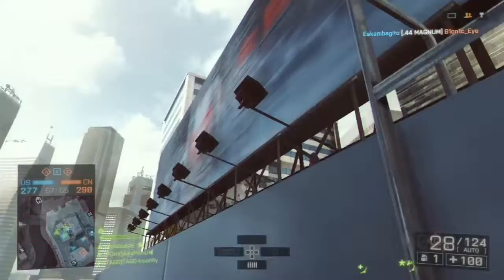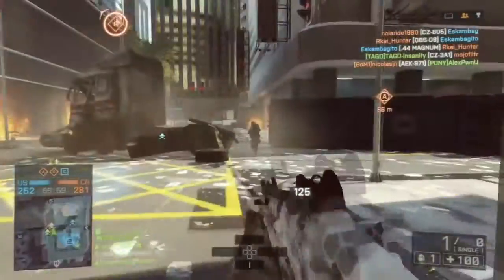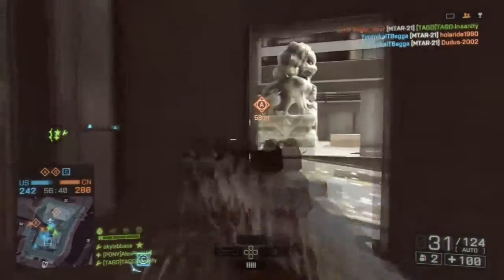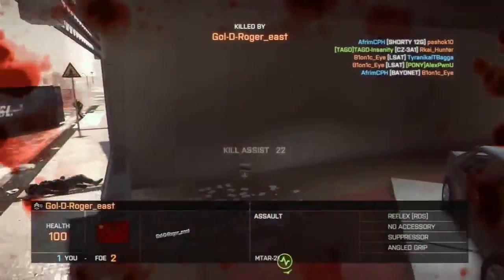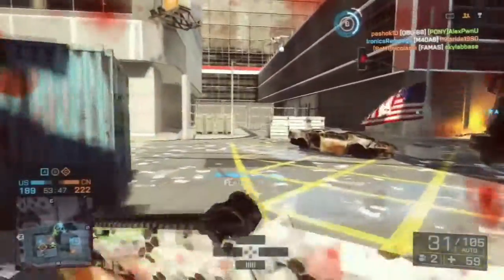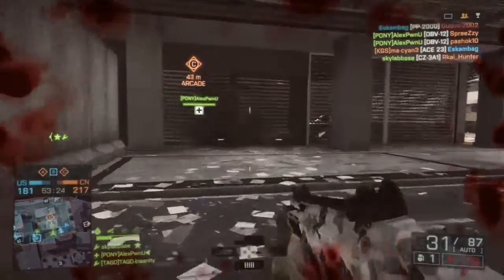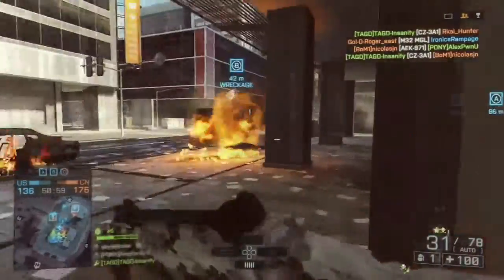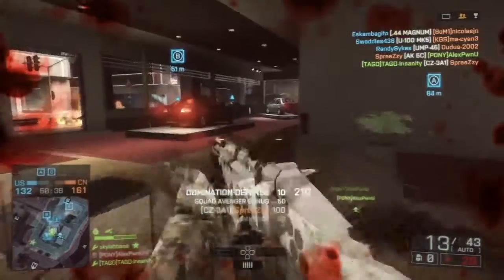"Want a free death?" - Ethan Plays - Battlefield 4 Multiplayer - Episode 10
Please leave constructive criticism in the comments!